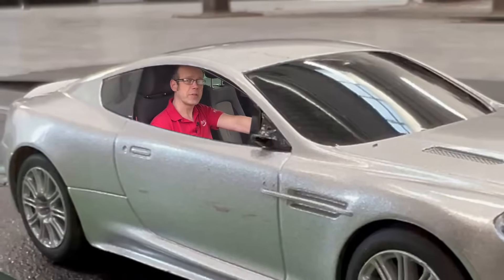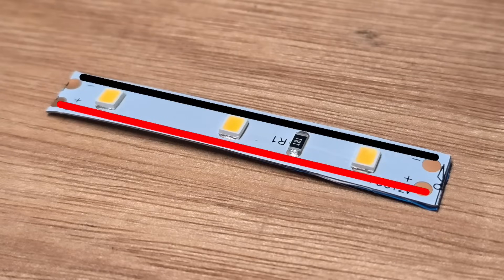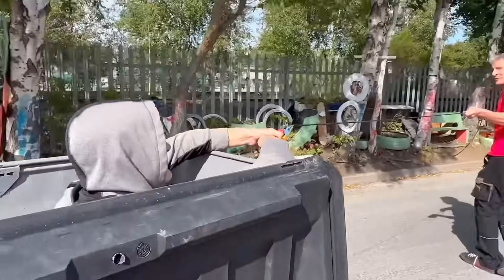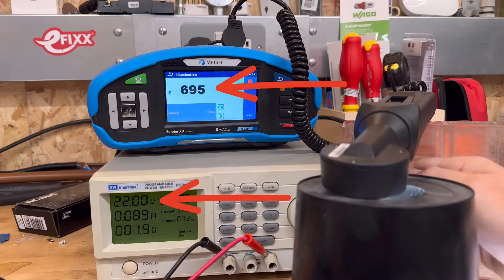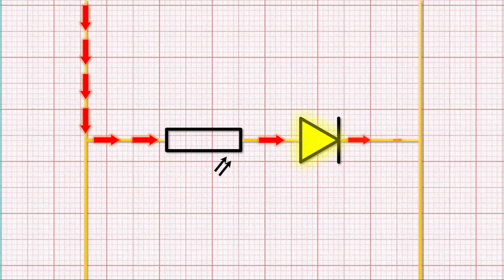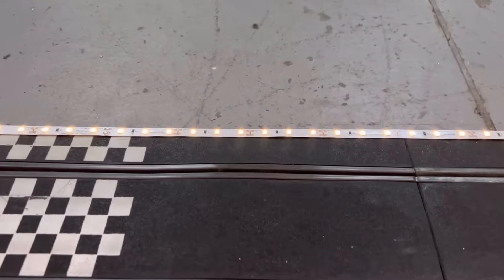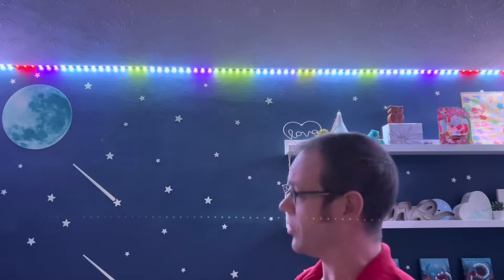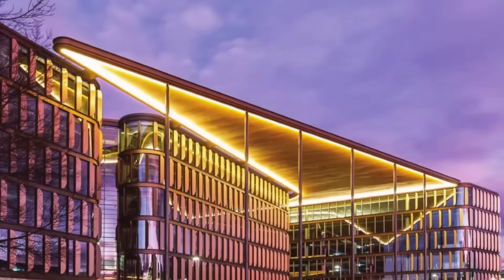Get Up to Speed With LED Strip Volt Drop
Why did I need an electric Aston Martin to explain LED strip lighting? This video delves into volt drop, maximum strip lengths, and why exceeding them can lead to dimming or failures. Using Scalextric, high-tech meters, and ROBUS VEGAS ULTRA, we explore solutions for long runs, the importance of linear current regulators, and why quality matters. Watch to ensure your LED strip installation shines brightly and lasts longer!

Learn more about the Range of LED Strip Lighting from ROBUS

Time Stamps ⏱
00:00 Explaining LED strip issues with an electric Aston Martin.
00:30 Free Training Package
00:39 How a Scalextric track illustrates volt drop in LED strips.
01:15 Comparing voltage loss in a slot car track and LED strips.
01:52 Why LED strips have maximum connection lengths.
02:21 The Vegas Ultra LED Strip, 30m runs!
02:37 To the eFIXX Testing Zone!
02:40 Testing voltage drop and light output using two LED strip types.
03:22 Measuring light reduction in COB strip due to voltage drop.
04:05 How Vegas Ultra LED strips resist voltage drop with linear current regulators.
05:39 Demonstrating the effects of exceeding maximum strip lengths.
06:08 Why 24V power supplies won’t fix 12V strip voltage issues.
06:38The dangers of low-quality, cheap LED strips.
07:43 Benefits of buying quality LED strips from reputable manufacturers like ROBUS.
07:51 How to make sure your LED strip installation is done properly
08:08 Why longer LED strip reels are sold and their professional use cases.
08:37 Breaking the rules with a double-length installation experiment.
08:51 Free Training Package